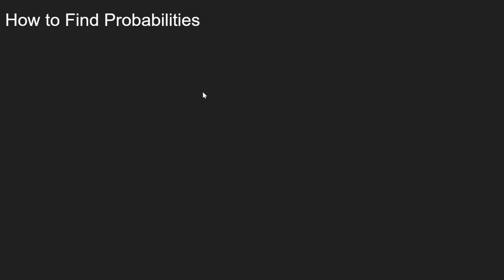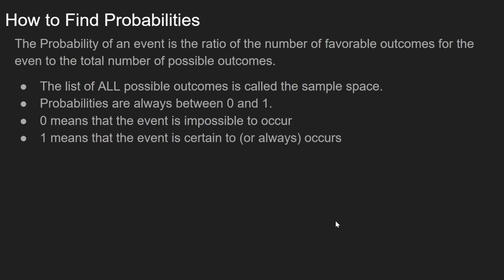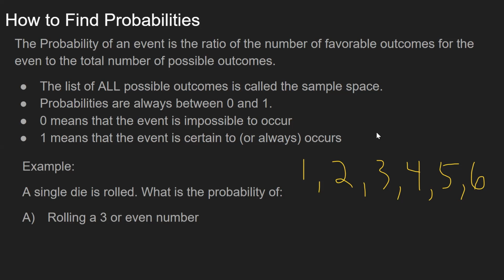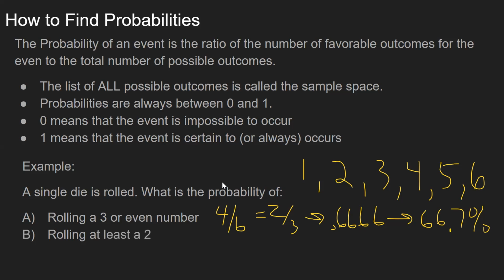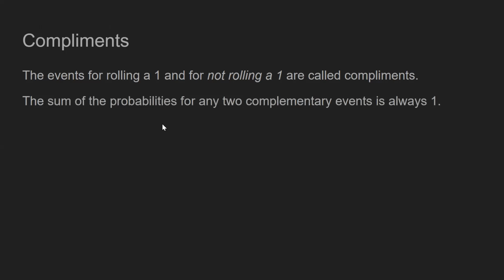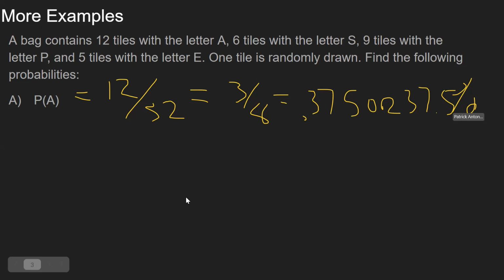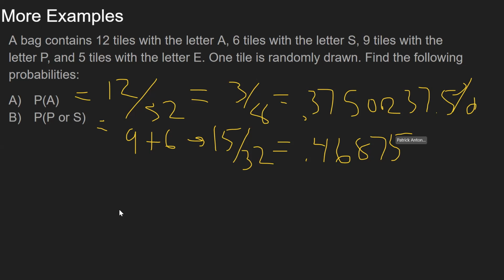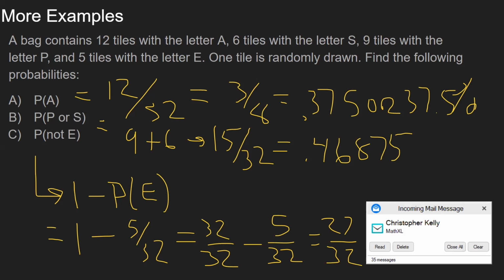0.11 How to Calculate Simple Probabilities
In this video I teach you how to calculate simple probabilities. I also teach you wans sample spaces are as well as the concept of a compliment in probability.

~MR. Antonucci